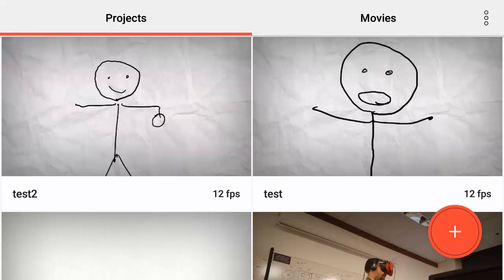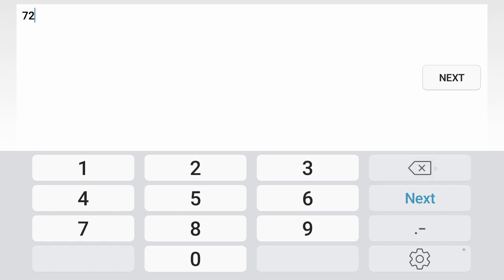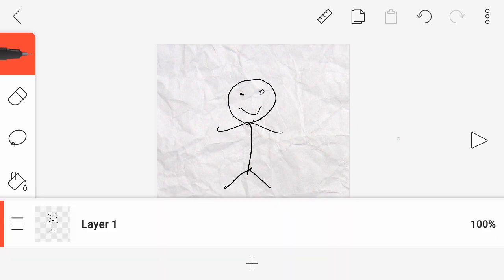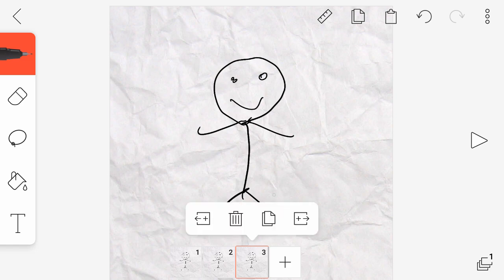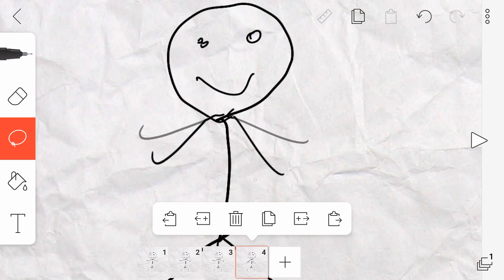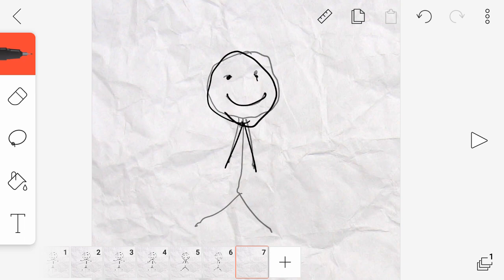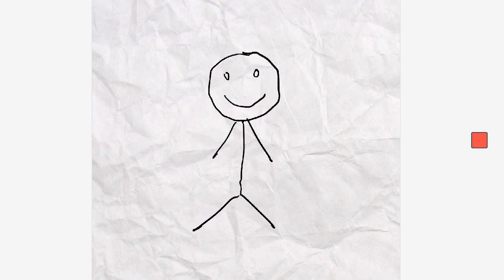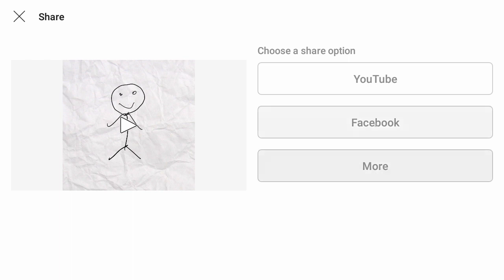How to make a basic animation in FlipaClip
Step by step tutorial teaching you how to make a flipbook style animation in the Android and iOS app flipaclip